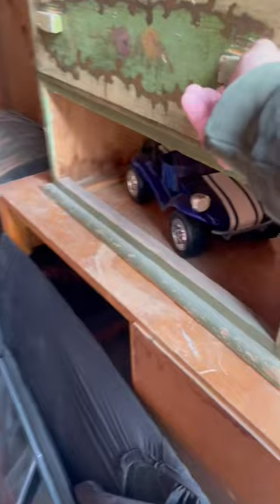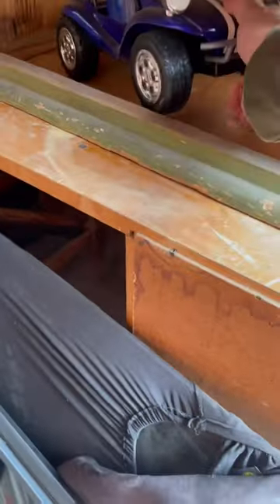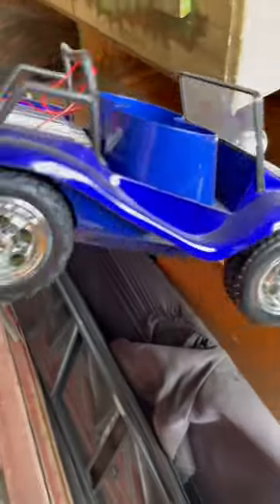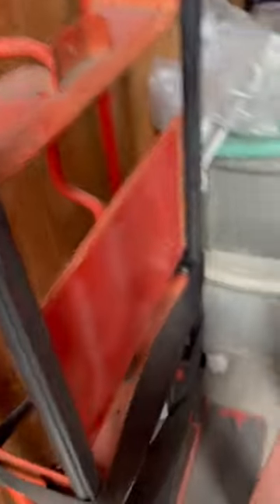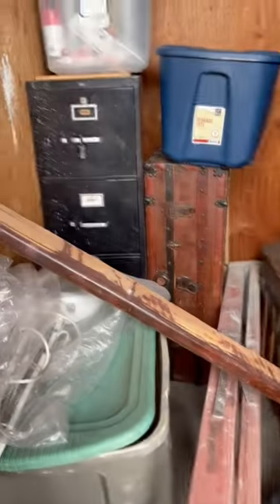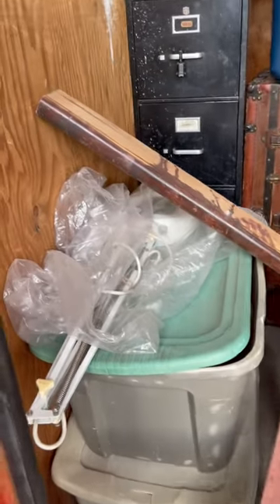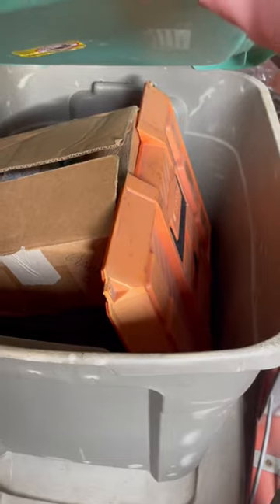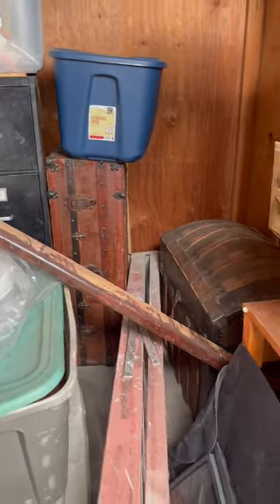$70 5x10 storage auction unit